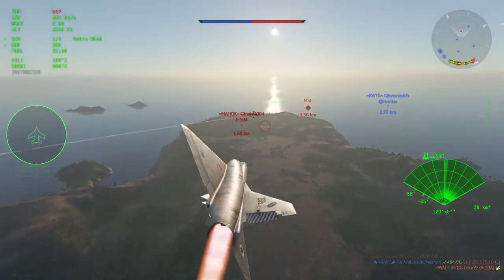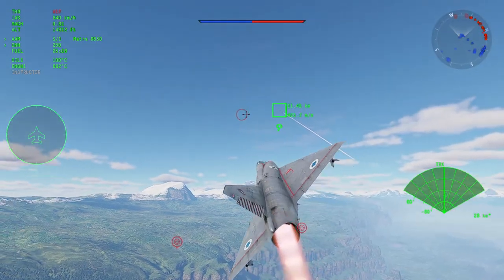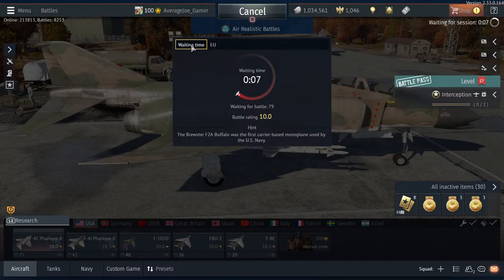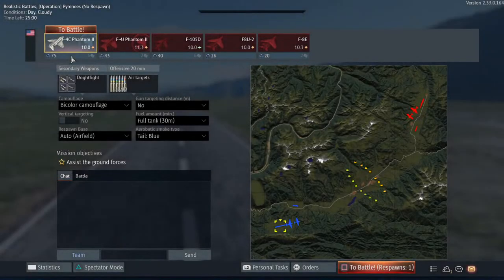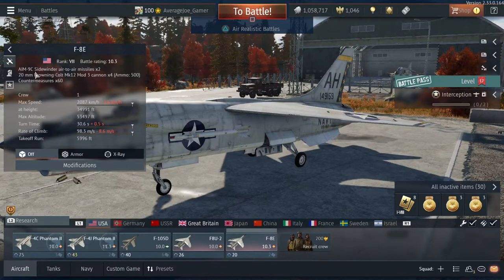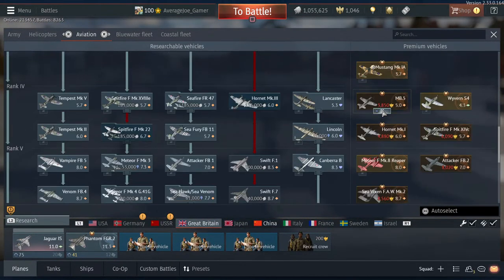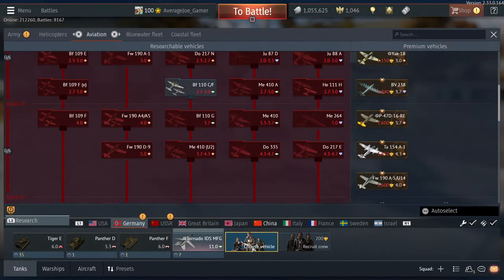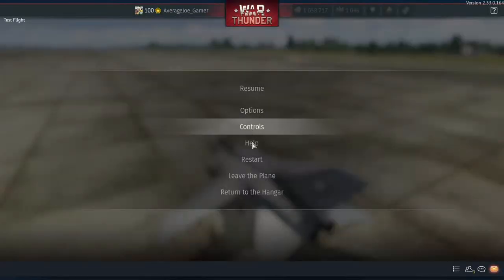War Thunder - Shahak Gameplay - Grinding Silver Lions